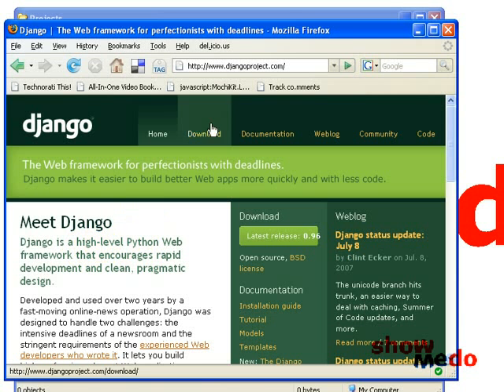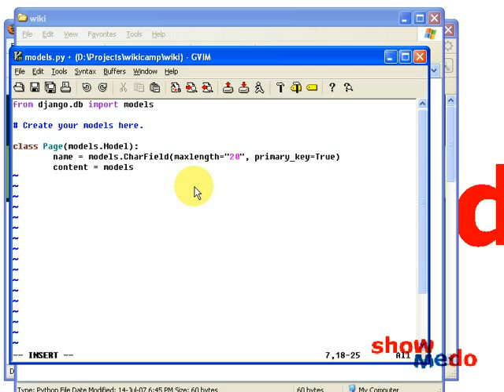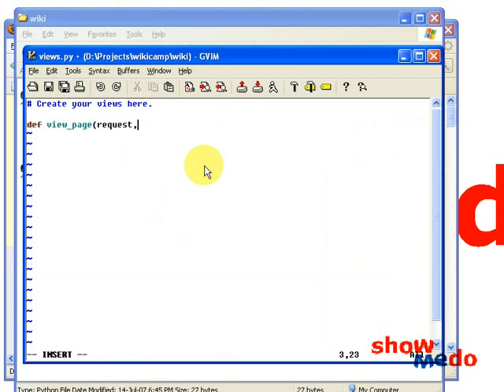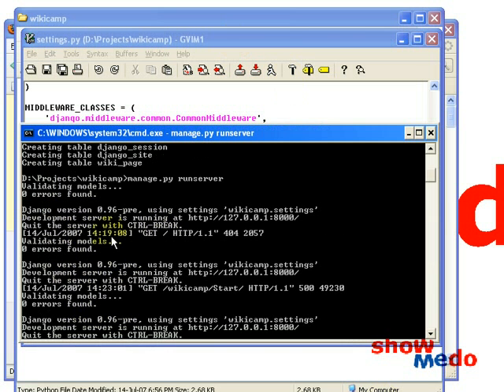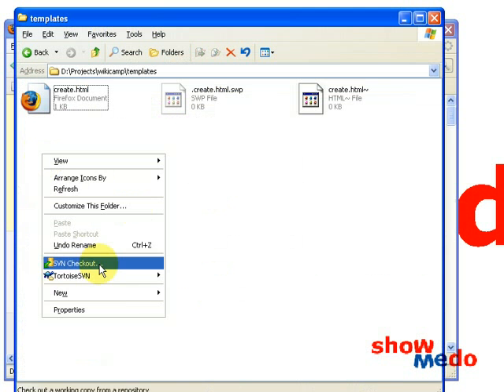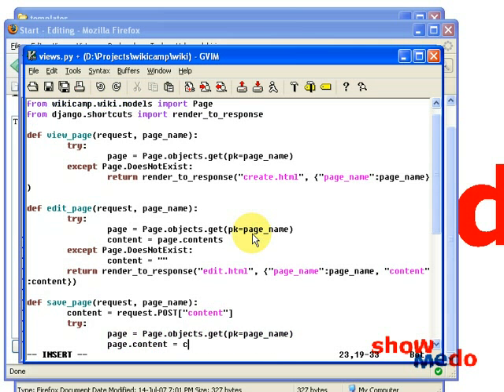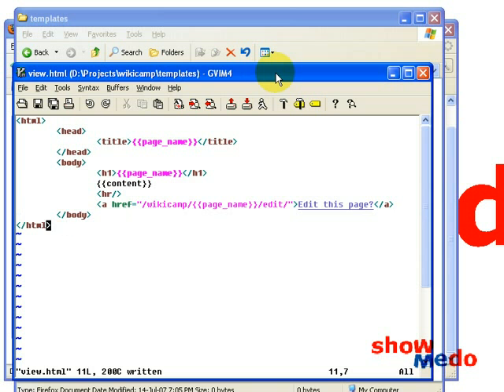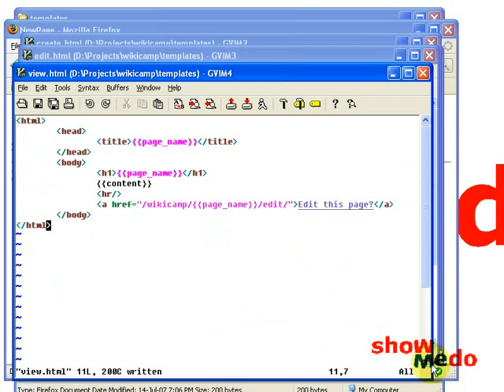Learn Django Create a Wiki in 20 minutes